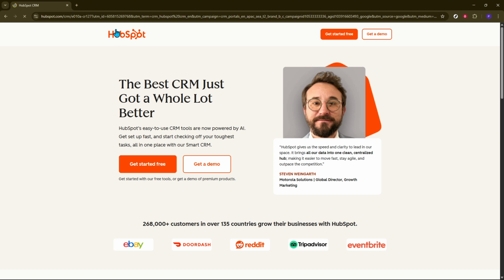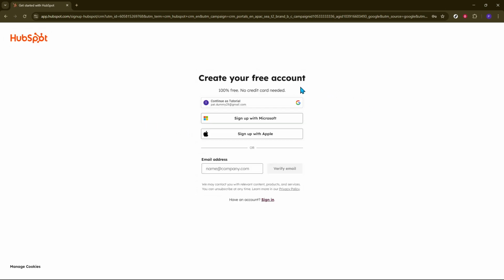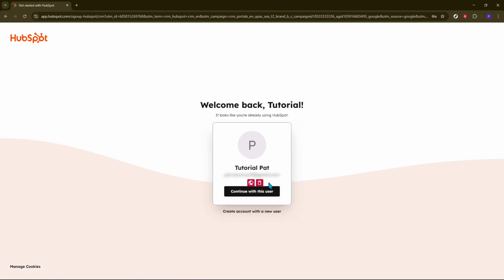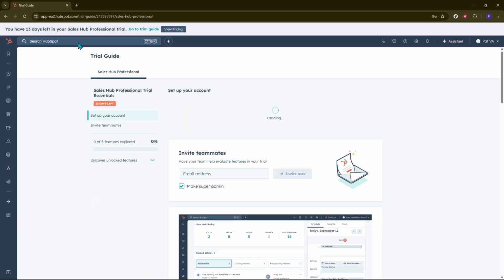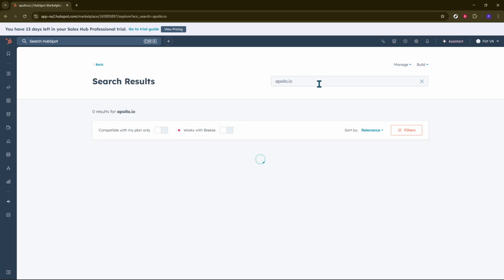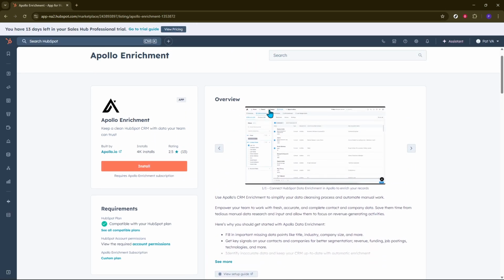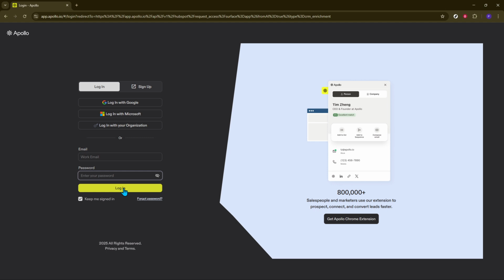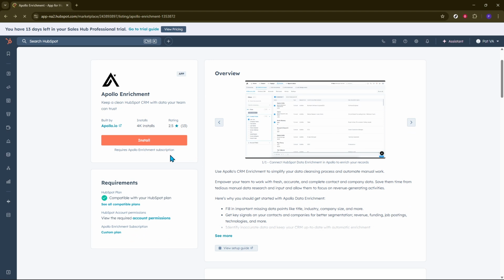How to Integrate HubSpot with Apollo io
Want to connect Apollo.io with HubSpot CRM? 🔗📧
This step-by-step guide shows you how to:

✅ Integrate Apollo.io with HubSpot in minutes
✅ Sync contacts, leads, and activities automatically
✅ Map Apollo.io fields to HubSpot properties
✅ Test and maintain your integration

Boost your lead management by syncing Apollo.io with HubSpot CRM!